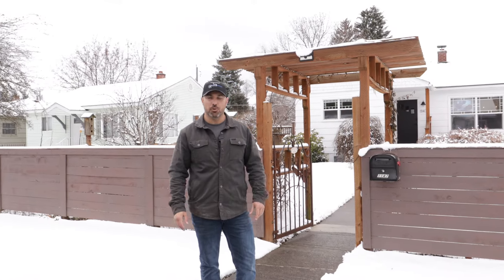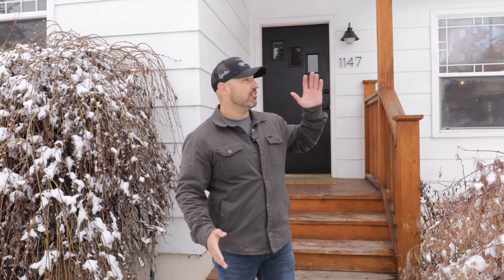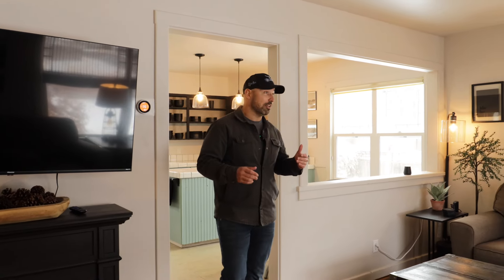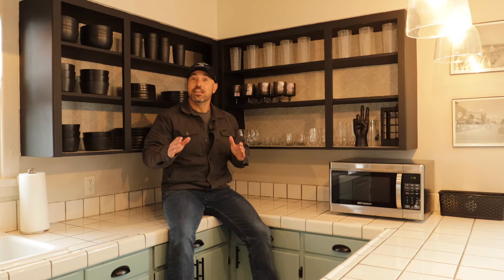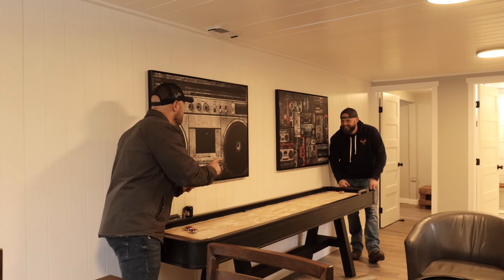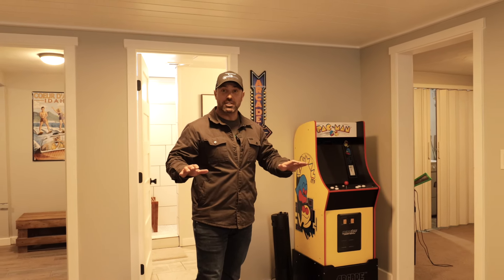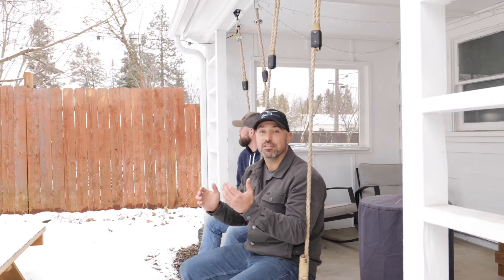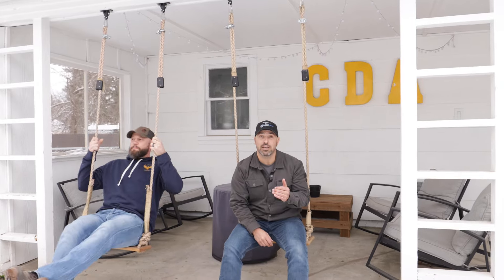Tour Your Dream Home in Coeur d'Alene | Charming & Profitable Property at 1147 N 14th S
Are you thinking about moving to North Idaho? 🏡 Step inside this enchanting midtown gem at 1147 N 14th St, Coeur d'Alene, Idaho, where charm meets income potential! 🏡

This delightful 4-bedroom, 2-bathroom home, nestled in the heart of Coeur d'Alene, offers a perfect blend of comfort, style, and functionality. Currently a successful AirBnB, it's an opportunity you won't want to miss!

🌟 Property Highlights: 🌟

Charming Original Features: Revel in the warmth of original hardwood flooring and bask in the ambiance of an open concept living space.
Garden Oasis: Experience tranquility in a stunning garden, flourishing through the summer months, ideal for relaxation or hosting.
Renovated Basement: Discover a freshly renovated basement with LVP flooring and a new, modern bathroom, perfect as a secondary living space.
Entertainment-Ready Courtyard: Enjoy private outdoor gatherings in your own courtyard, perfect for entertainment.
Detached Garage: Utilize a spacious detached garage for your e-bikes, kayaks, and paddleboards, supporting your active lifestyle.
Recent Upgrades: Benefit from a new hot water heater and air conditioning, ensuring comfort year-round.
📍 Prime Location: Situated on a generous lot, enjoy easy access to the CDA Golf Course, vibrant Sherman Ave, and the serene Sander's Beach.

📈 Investment Opportunity: With its current operation as a popular AirBnB, this property offers great income potential, making it an ideal investment or a charming family home.

🎥 Take the Tour: Dive into our video tour to experience the unique charm and potential of this Coeur d'Alene treasure.

💬 Interested? Don't miss the chance to make 1147 N 14th St your new home or a lucrative investment.

We’d love to help you make a smooth move to North Idaho!
If you want to know everything about eating, sleeping, working, playing, the good, and the bad of living in North Idaho, then subscribe 🔺 and tap the bell 🛎️ for notifications so you can be the first to know about the current market conditions in North Idaho. 😃

We get calls and emails every day from people just like you, looking for help on making their move to Coeur d'Alene Idaho and north Idaho.

Brokered by Keller Williams Realty Coeur d'Alene

Most stats and data come from the following sites and are not based on our opinions:

***All stats, data, housing prices and anthing else mentioned are subject to change and provided merely as examples at the time of recording***